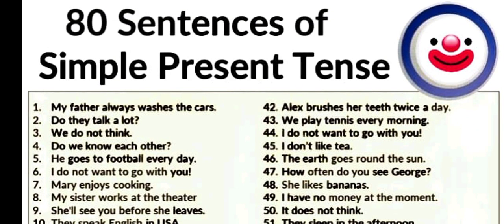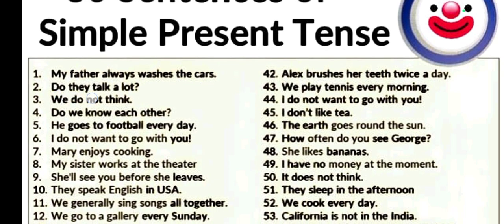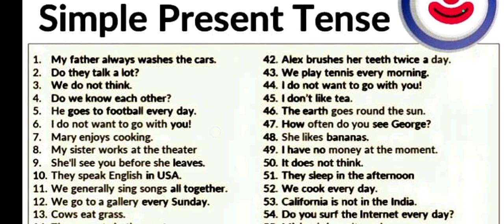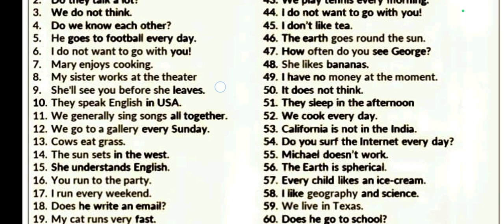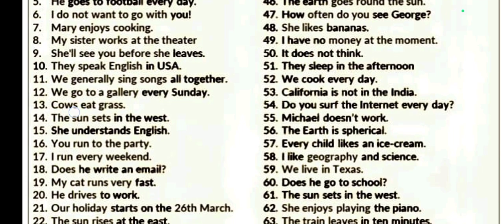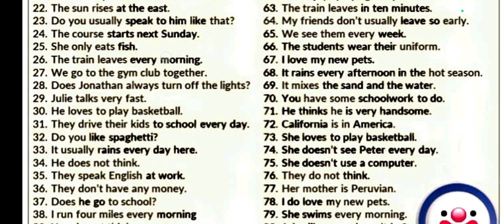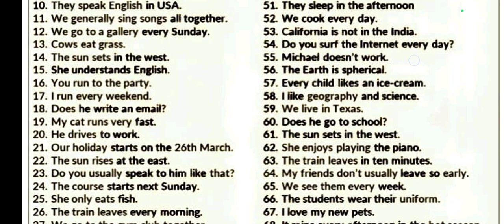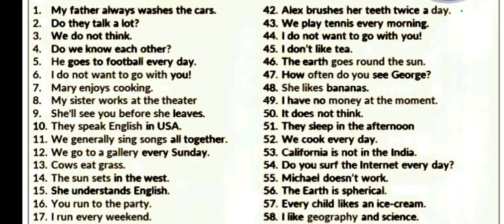Simple Present Tense sentences for kids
"Welcome to our magical English Reading Adventure! Join us on a journey filled with captivating stories, interactive learning, and delightful characters. Spark your child's love for reading as we explore the wonders of language through engaging tales and educational activities.

learn simple Present Tense
simple Present Tense for kids
sentences of simple Present Tense